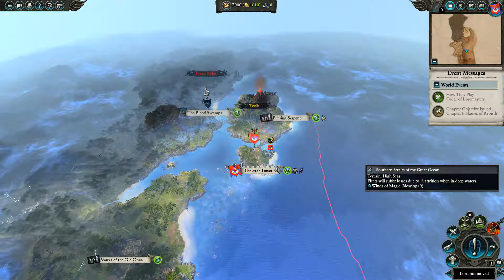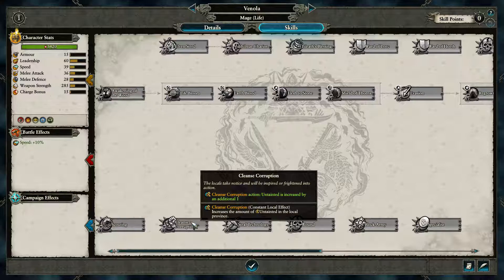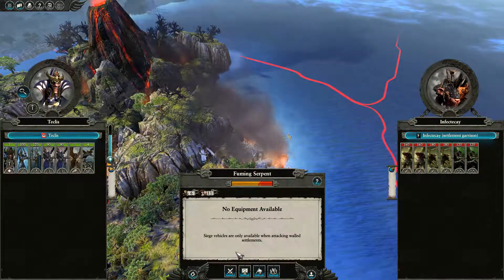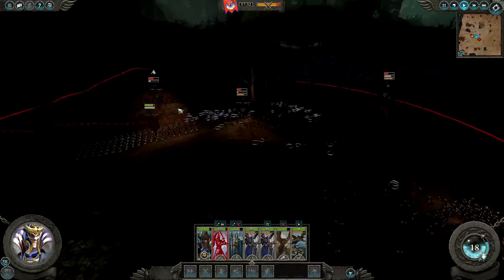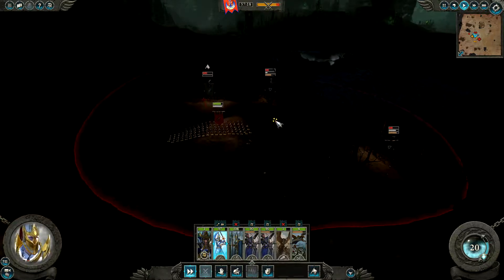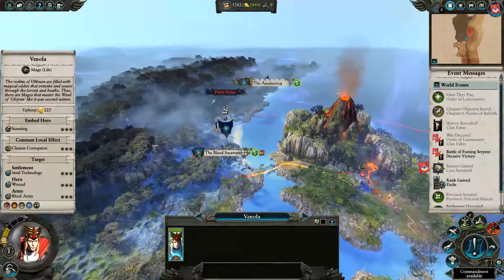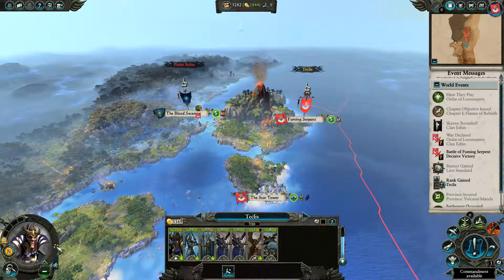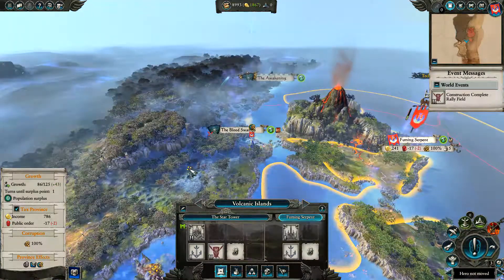Warhammer 2 Total War High Elves Let's Play #1 (They Made Ready)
for the outro!